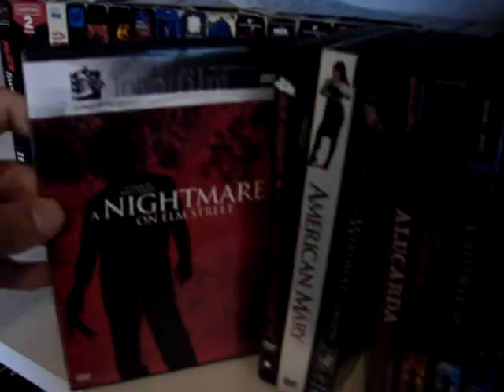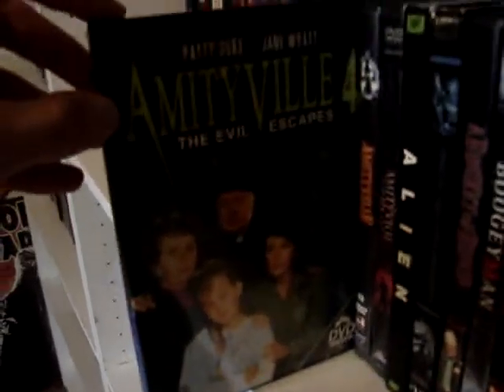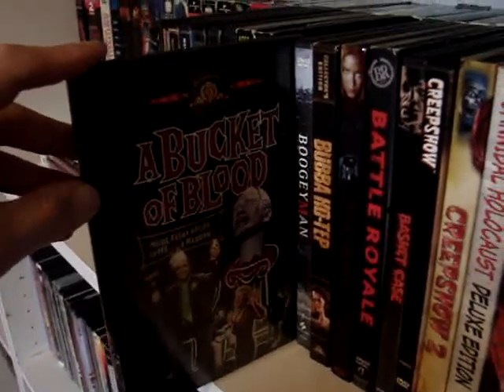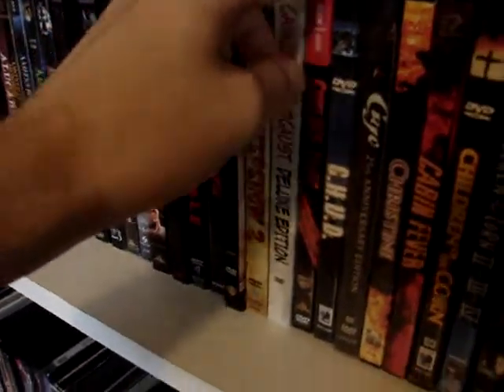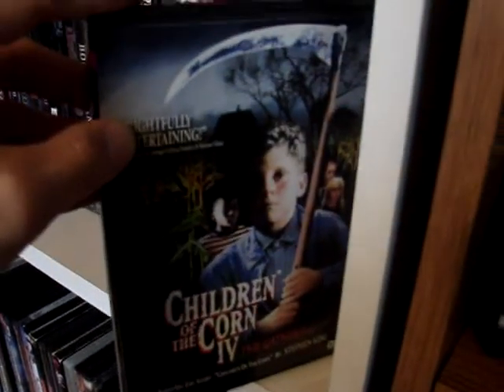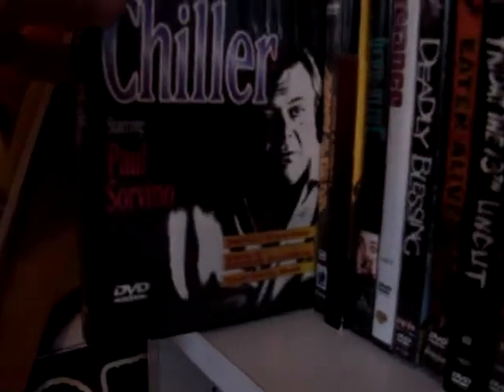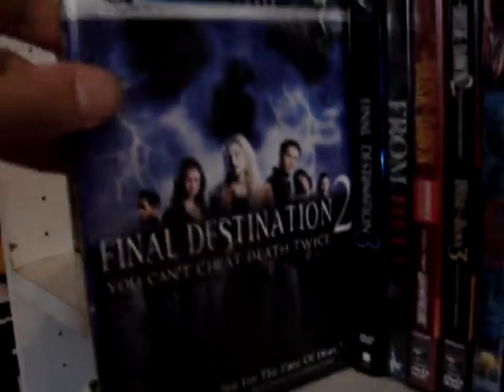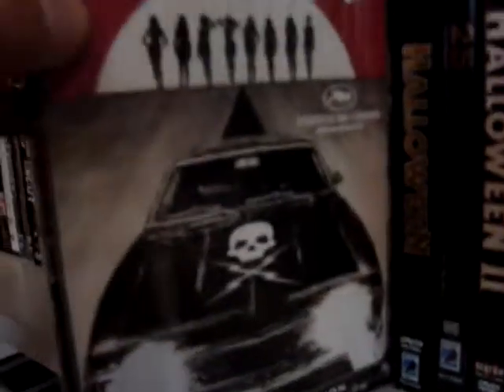COMPLETE HORROR DVD COLLECTION: PART 1 ( 2016)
Now that October is right around the corner, I thought this would be the perfect time to show off my entire Horror movie collection! Starting off with my DVDs! I hope everyone enjoys the new series!